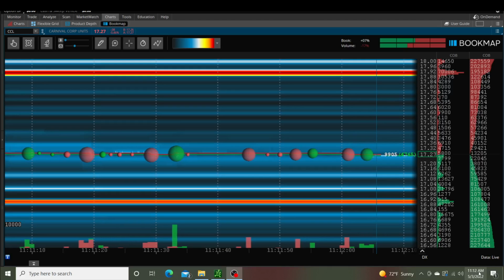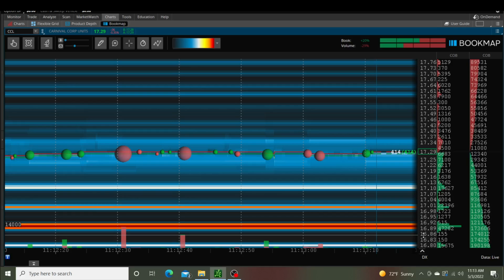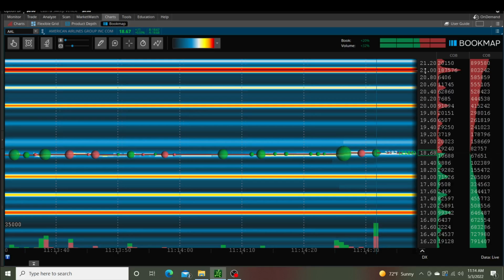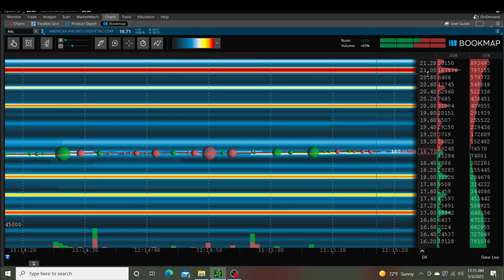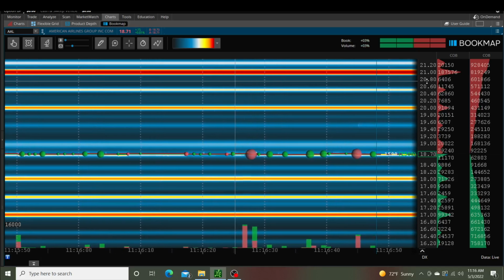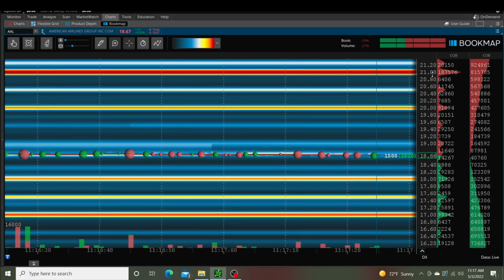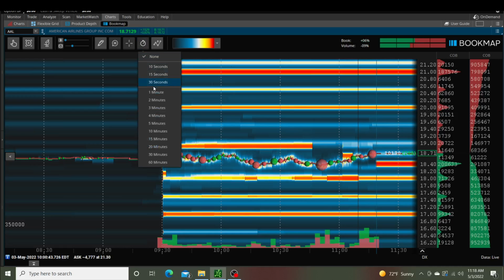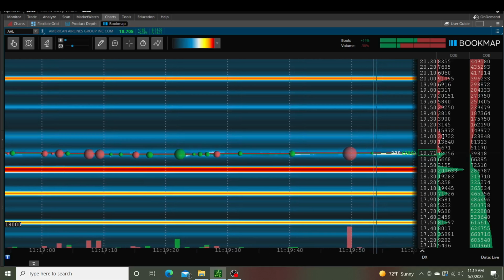How I use Bookmaps in my Day Trading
Explanation of Bookmaps